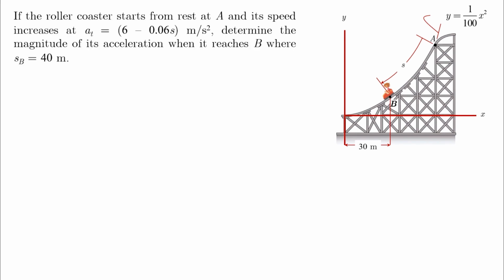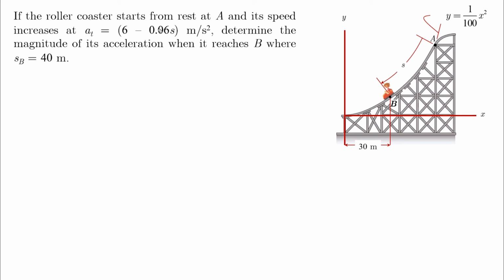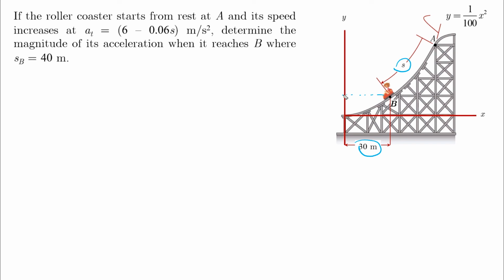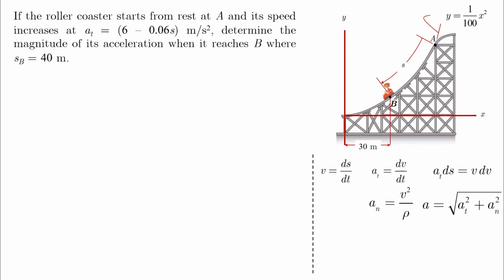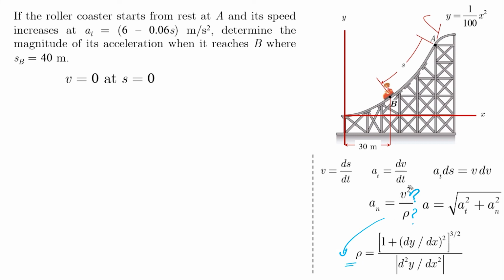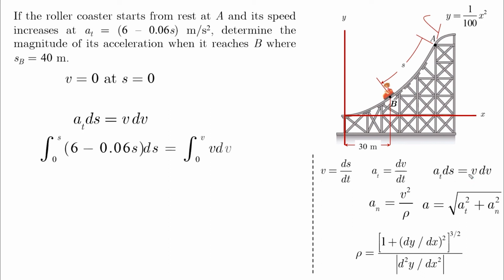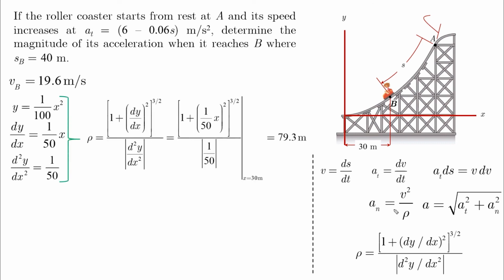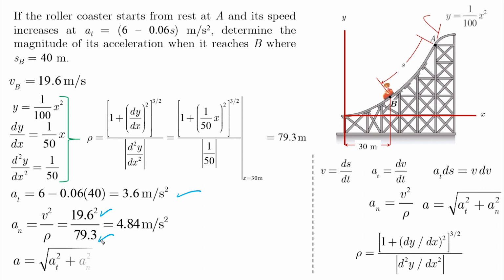Normal and Tangential Motion - Problem 2 - Dynamics Tutorial